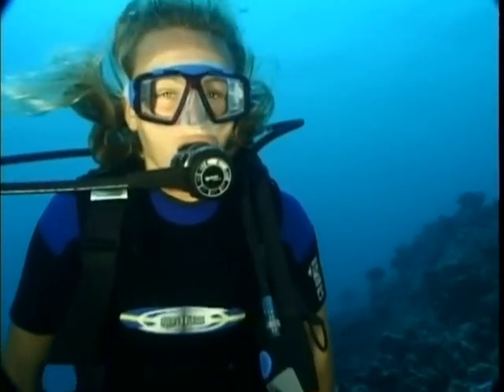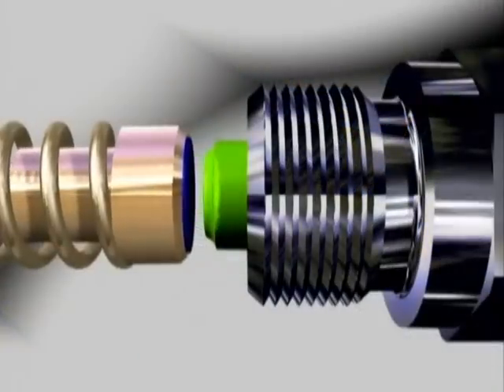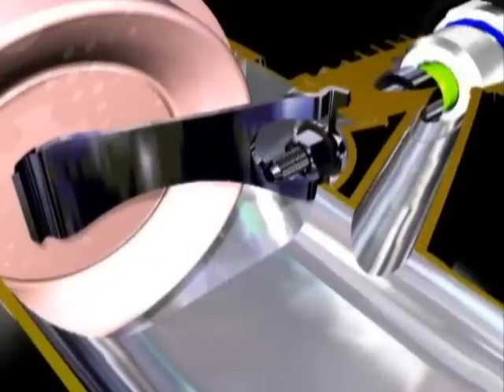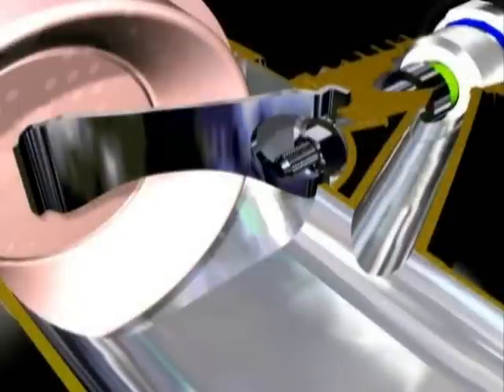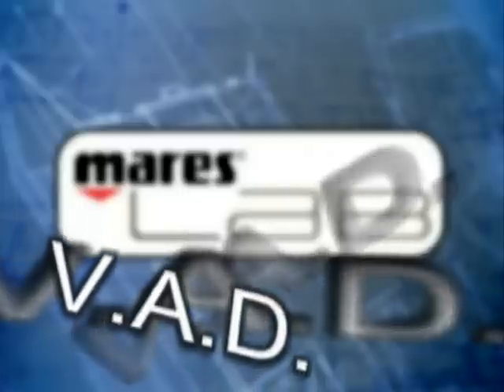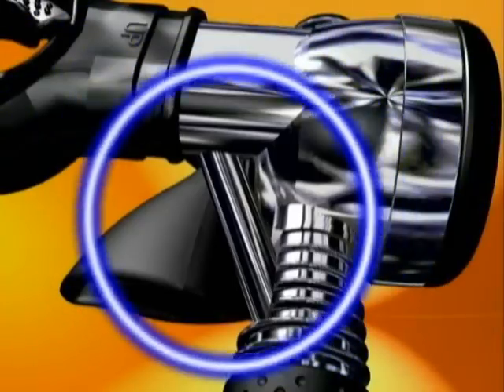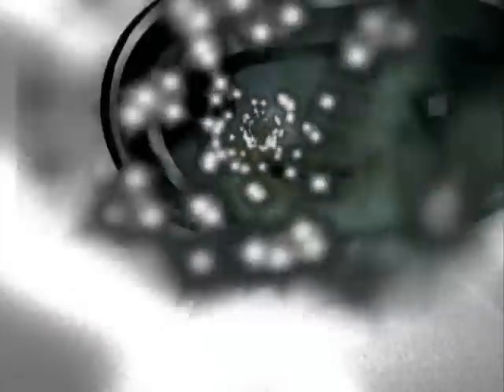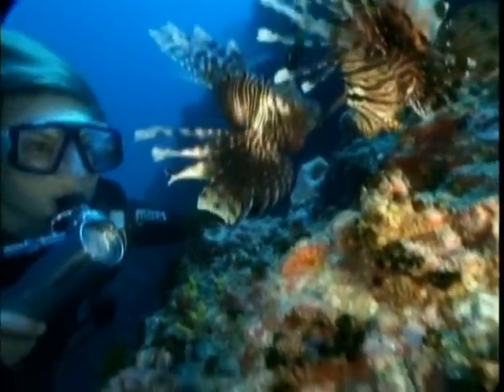Mares Regulator 2nd Stage VAD Technology.wmv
Graphics explaining how Mares 2nd stage Vortex Assist Design (VAD) technology functions